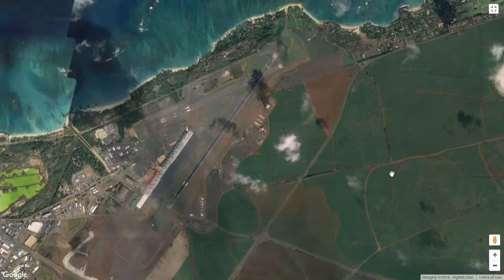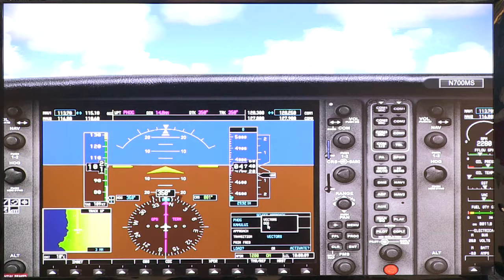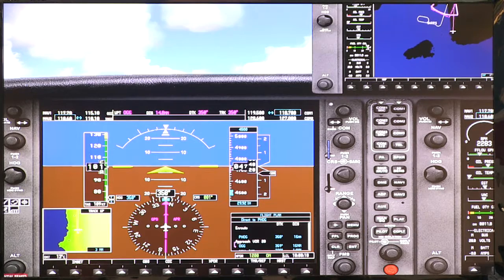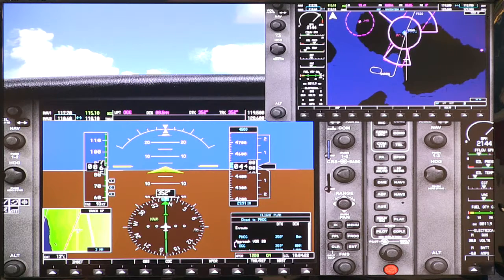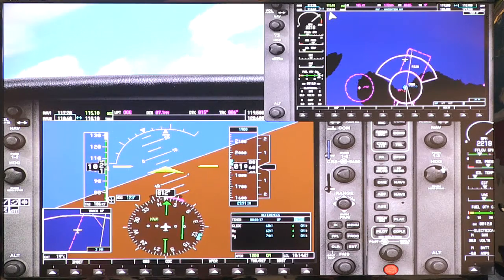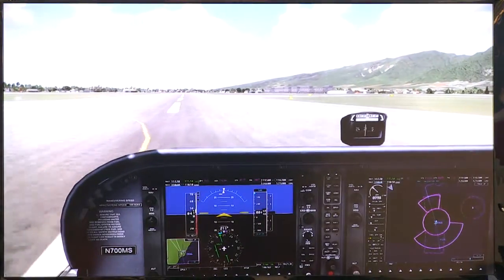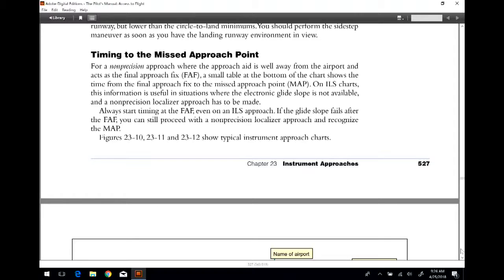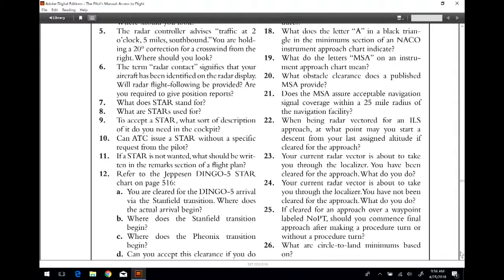AERO PP/INST GRND, Chpt. 23, Part VI